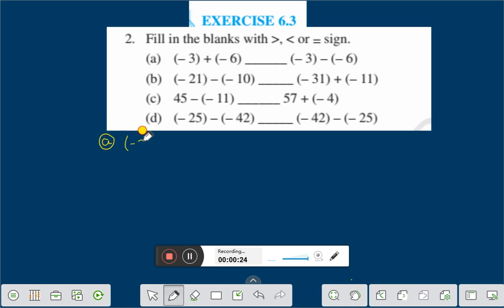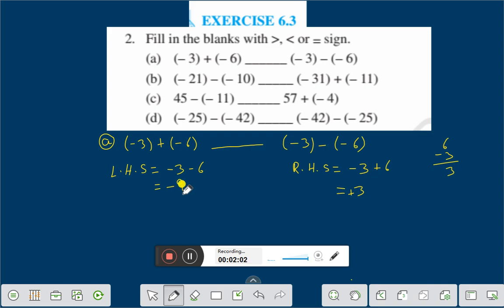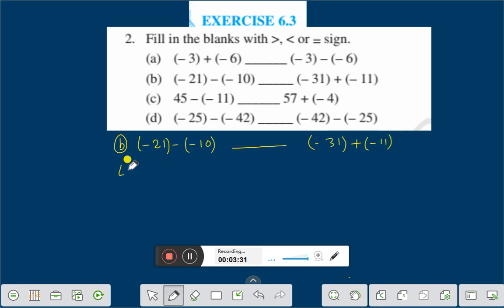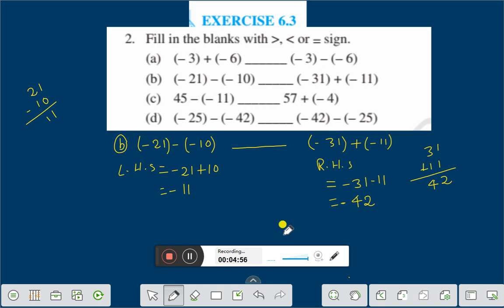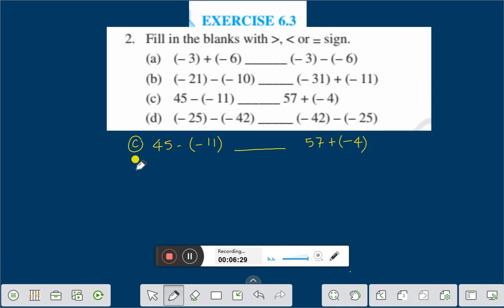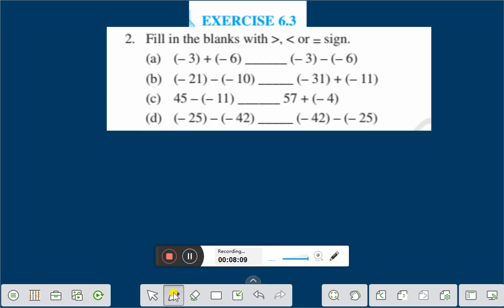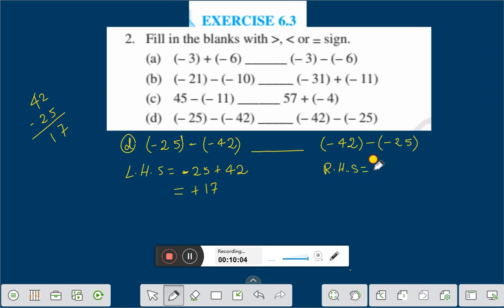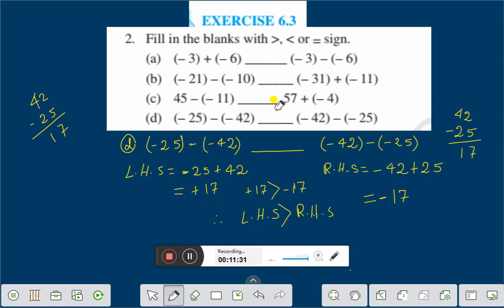EXERCISE-6.3 ,Q.NO- 2 ,INTEGERS,MATHS CLASS-6,CHAPTER-6